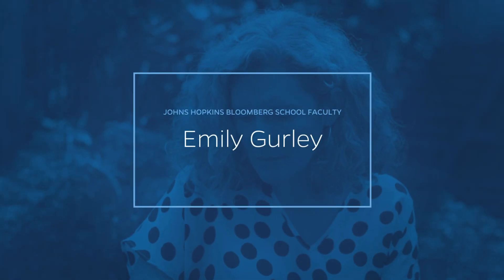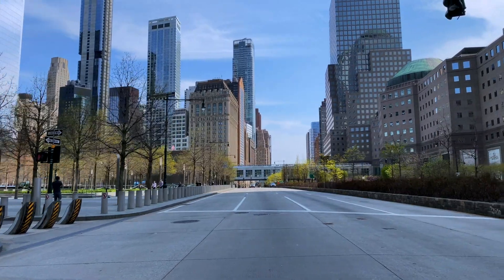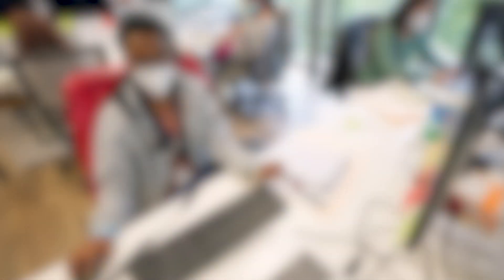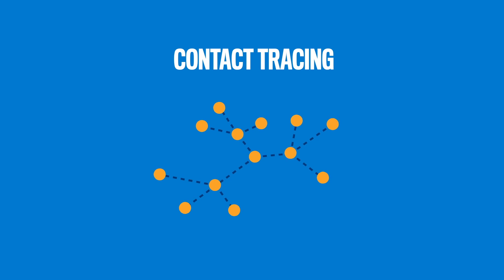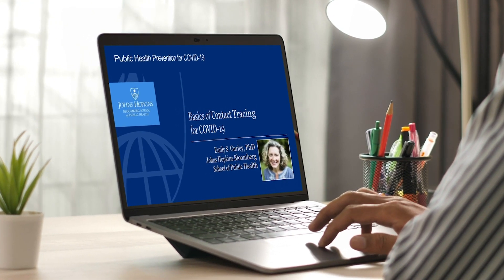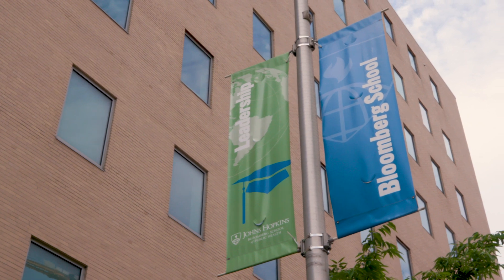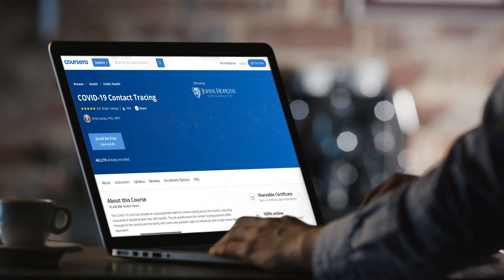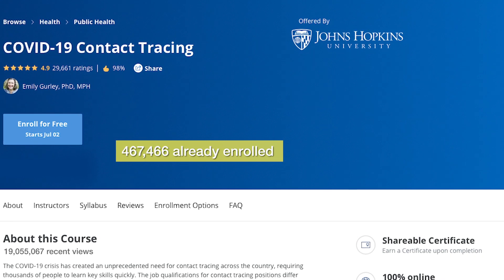COVID-19 REAL-TIME RESPONSE: Dr. Emily Gurley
"COVID-19 REAL-TIME RESPONSE: Stories from the Johns Hopkins Bloomberg School of Public Health Community" presents a video profile of epidemiologist Emily Gurley, PhD '12, who led the design of the immensely popular "COVID-19 Contact Tracing" course offered by @coursera and the @JohnsHopkinsSPH.

Contact tracing can reduce suffering and death while we wait for a vaccine. Emily Gurley is helping people learn more about it—and train to do it themselves.

Visit jhsph.edu/covid-19 for the latest installments and resources.

[Photos by Will Kirk / @JohnsHopkins]